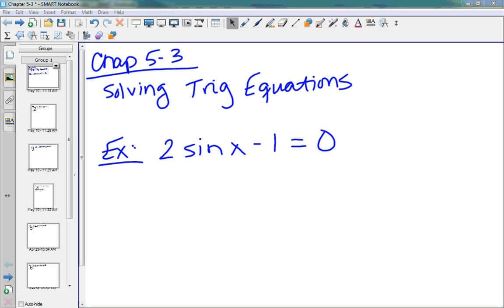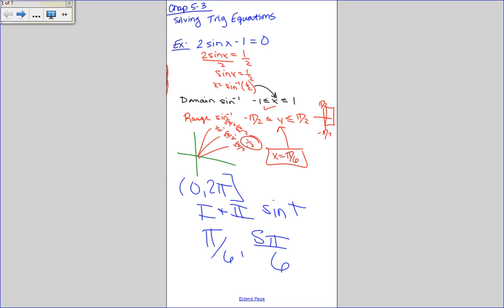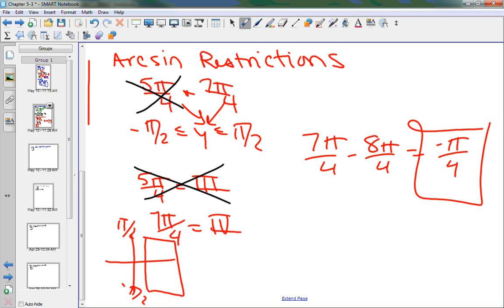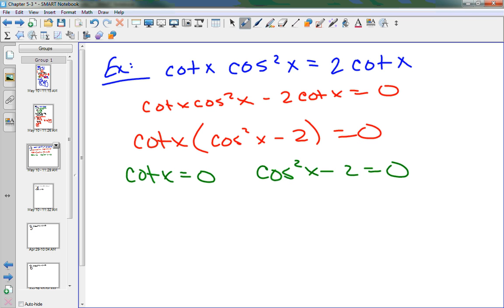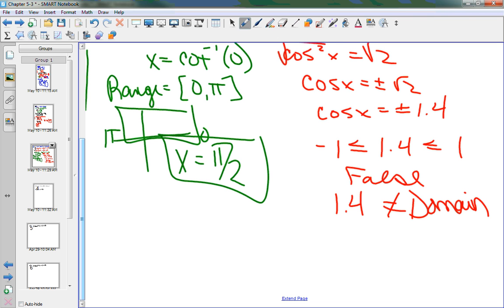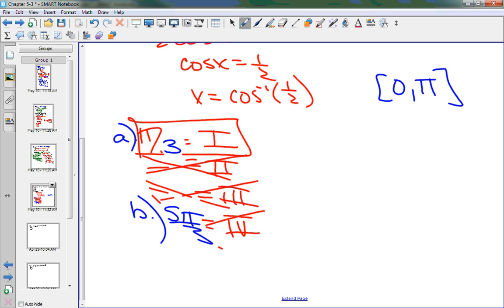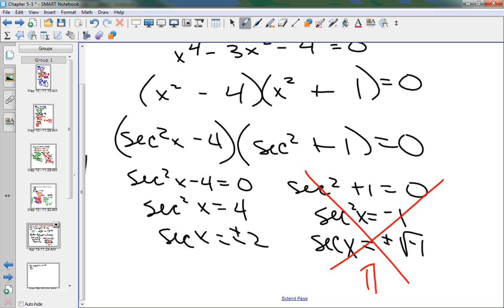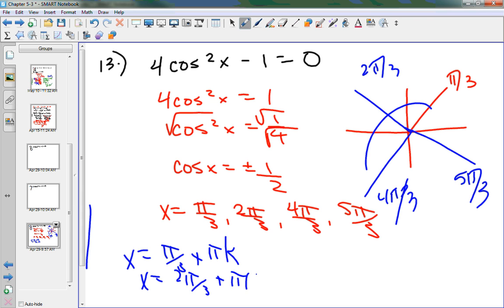Chapter 5-3, WA 1-16 all